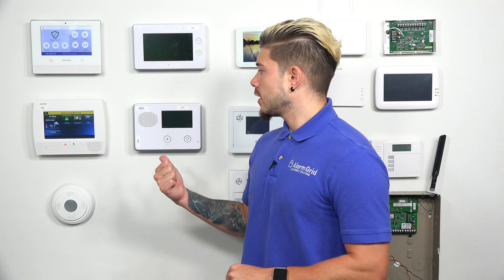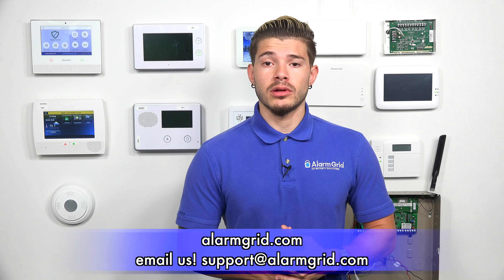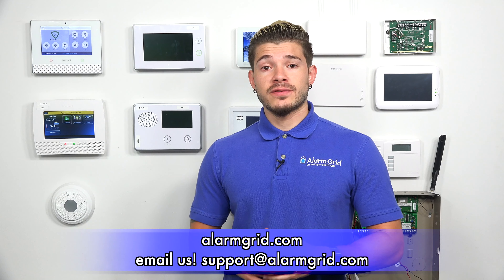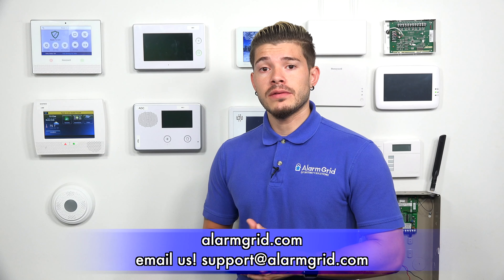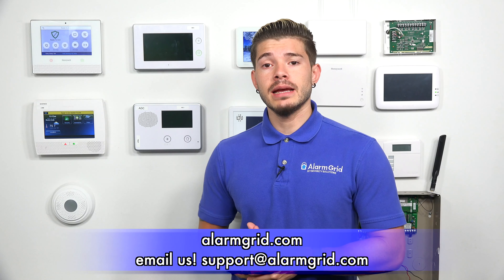Features Added in the 2GIG GC2 1.19 Firmware Upgrade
In this video, Jorge talks about the new features added in Firmware Version 1.19 for a 2GIG Go!Control GC2 Alarm System. Keeping your panel on the latest firmware version is extremely important for ensuring that your system works properly. There are several ways to update the firmware for the panel.

There are three ways to update the firmware for a 2GIG GC2 System. The easiest method is to have an automatic firmware update pushed down from Alarm.com. The end user will need to pay a small fee for this service. But the advantage is that they will not need to take any action on their part. For an automatic firmware update, simply contact your alarm monitoring company to complete the process. Please note that this is only possible if your GC2 System is already connected with the Alarm.com Servers.

If your GC2 Panel is not connected with Alarm.com, then you will need some extra equipment to perform the update. You can use the updater cable or the easy updater tool. Using the easy updater tool is usually the easier method. Alarm Grid sells the easy updater tool on its website. You can also rent the easy updater tool and return it to us for a more affordable update. Please see the Alarm Grid website for more information. The updater cable is more affordable, but requires you to connect your panel with your computer.

Firmware Update 1.19 adds few new features for the GC2 System. The most important feature is that it allows support for LTE communicators. Older communicators will no longer work once the corresponding cellular networks are shut down. Cellular service providers have promised to support their LTE networks well into the distant future. Upgrading to an LTE communicator will allow your GC2 System to stay monitored for many years to come. Please be aware that you will need Firmware Version 1.19.3 or higher to use an AT&T LTE Communicator.

Note: Early in the video, Jorge says that there are only two ways to update the firmware for a GC2. There are three ways. These ways are the easy updater tool, the updater cable and an automatic push-down update from Alarm.com.